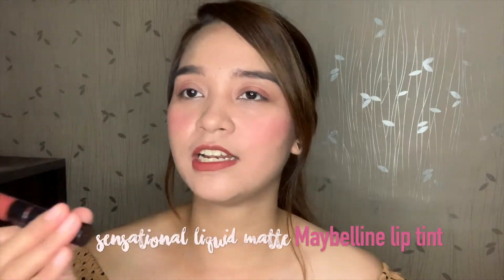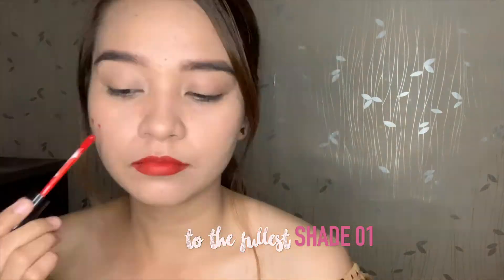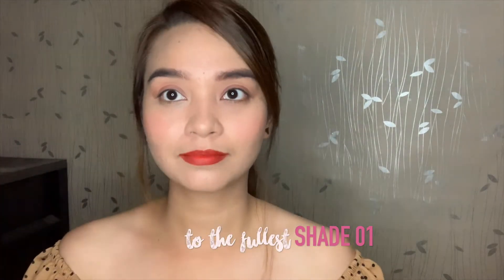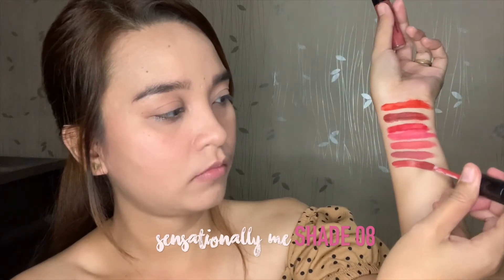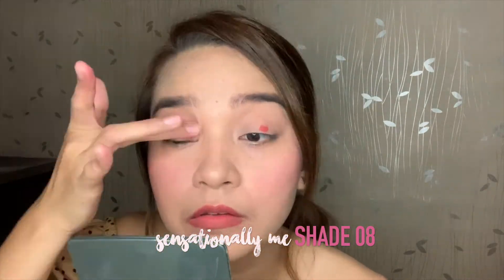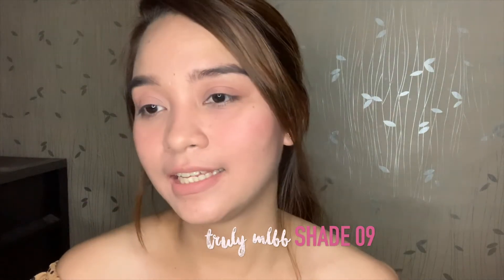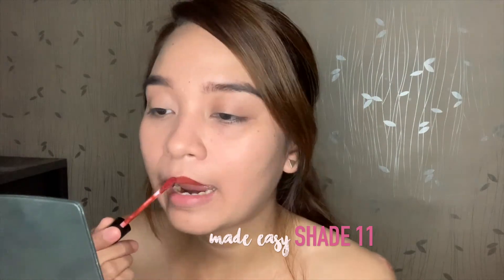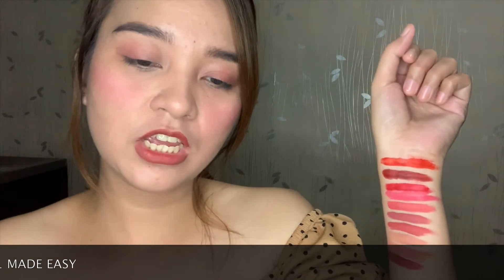MAYBELLINE SENSATIONAL LIQUID MATTE LIP TINT Swatches + Review